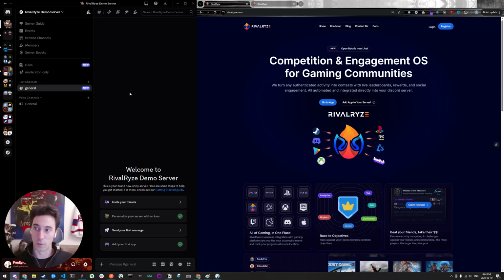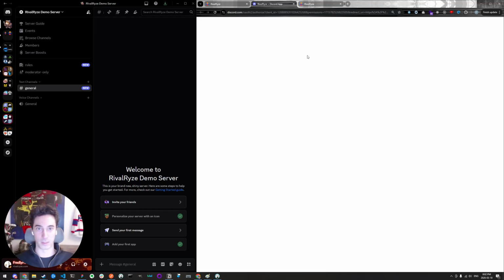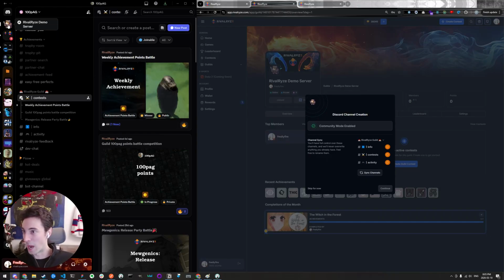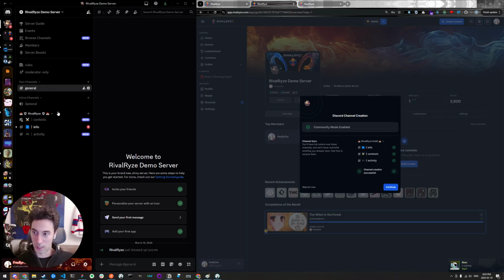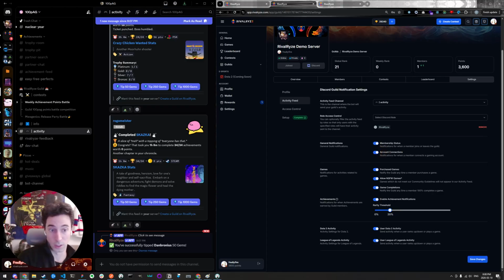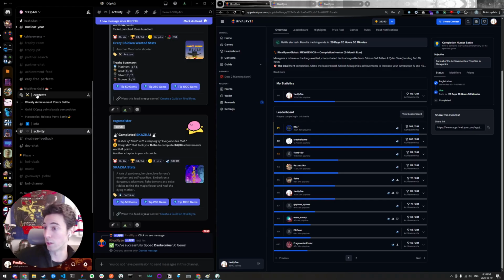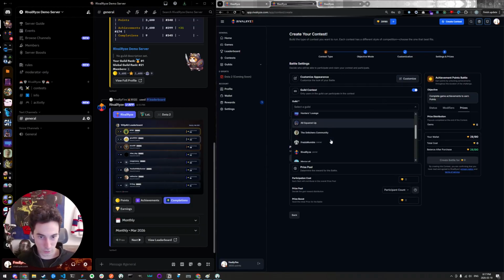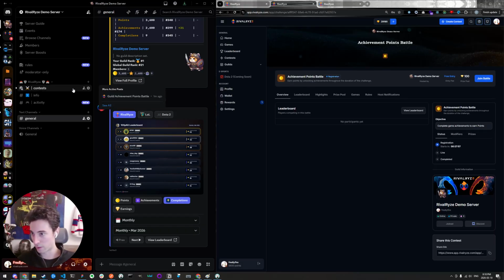RivalRyze Discord Server Setup - Getting Started Guide: Installation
In this video, I walk you through the installation and setup of RivalRyze, our Discord/Web native application that enables you to host contests and engage your community in a wide range of gaming related activities.